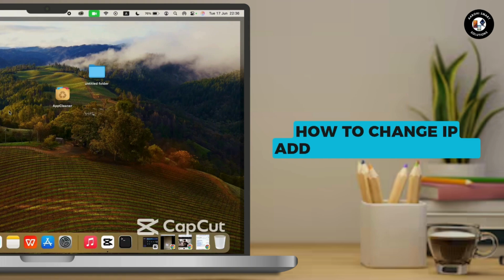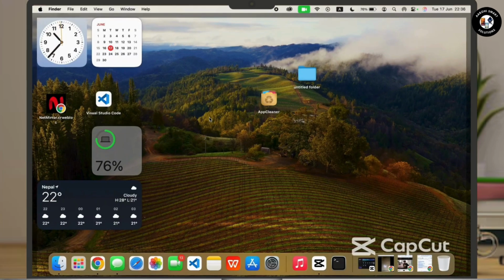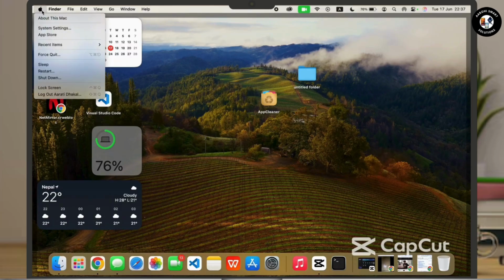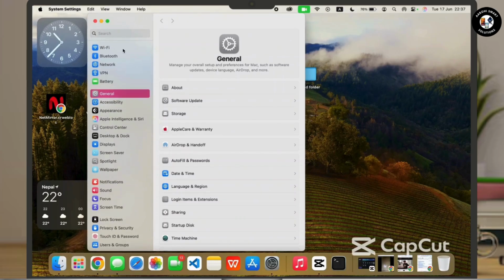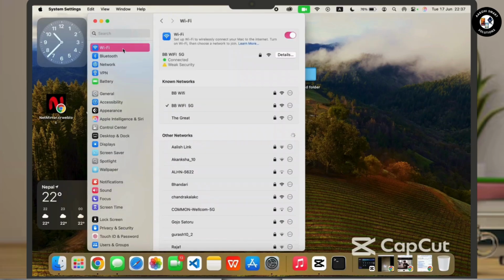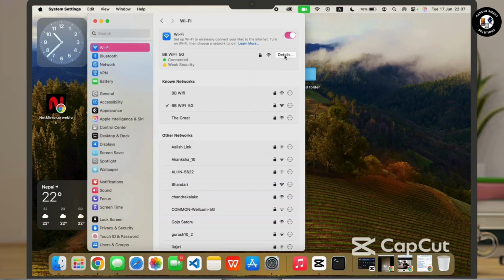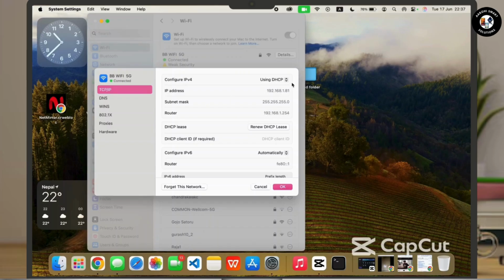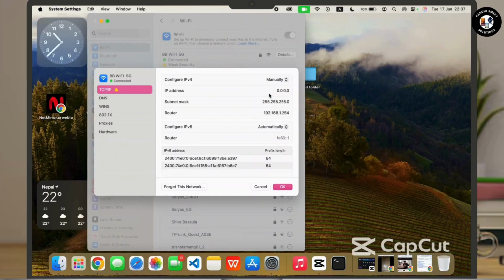How to Change IP Address on MacBook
How to Change IP Address on MacBook (2025)! Want to change your IP address on your MacBook for privacy, troubleshooting, or network reasons? This video will guide you through the steps on how to change your IP address on a MacBook quickly and easily. Whether you're asking, "How do I change my IP address on MacBook?" or need help with network settings, this tutorial has you covered. Learn how to manually or automatically update your IP address. Watch now to see how you can change your IP address on MacBook today!

Timestamps:

00:00 How to Change IP Address on MacBook
00:10 How Do I Change My IP Address on MacBook?